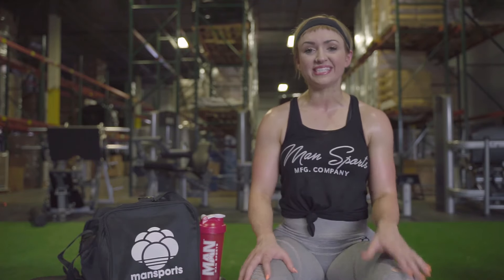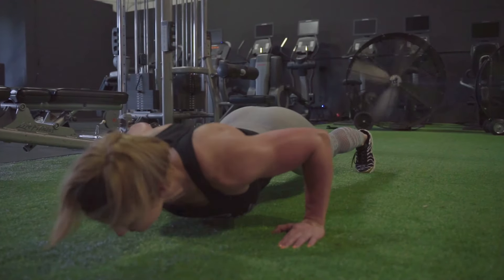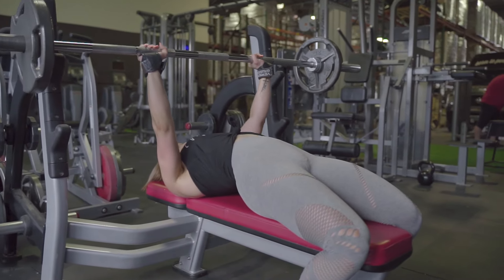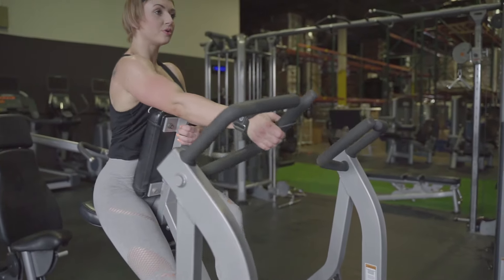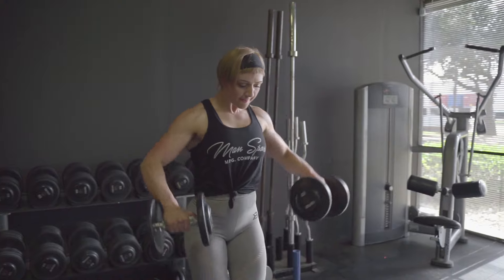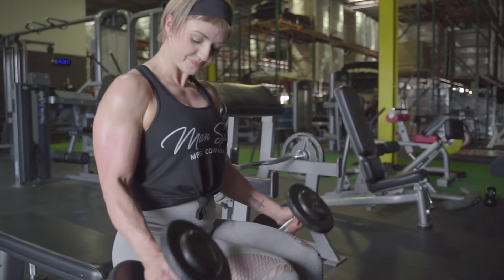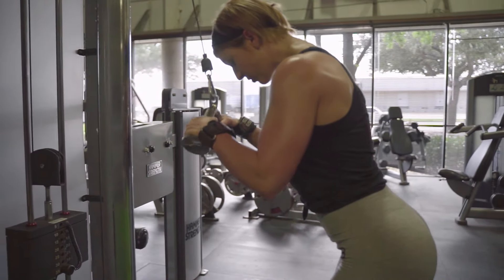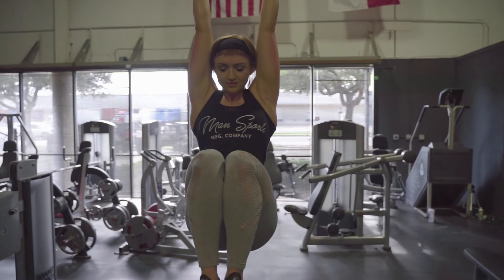FULL UPPER BODY WORKOUT!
I recently got the chance to go out to the @mansports warehouse and film an upper body workout! So good seeing them all again and so excited for the content we'll be creating moving forward!!

What do you want my next YouTube video to be?

XO
Anna